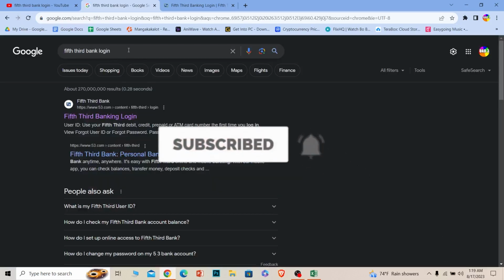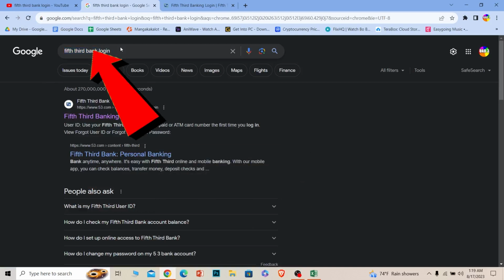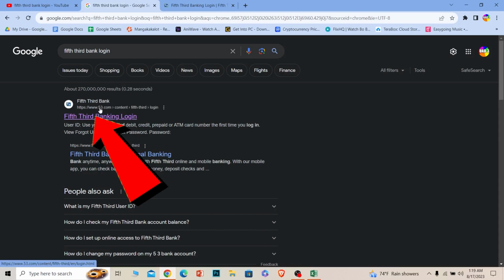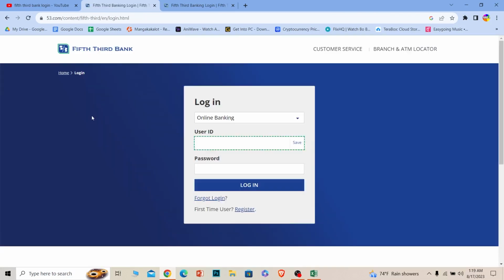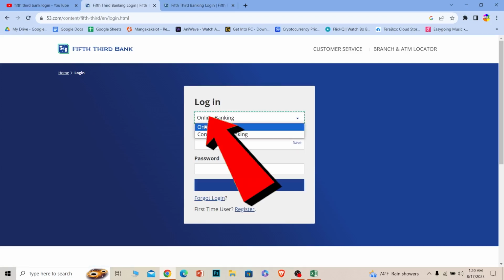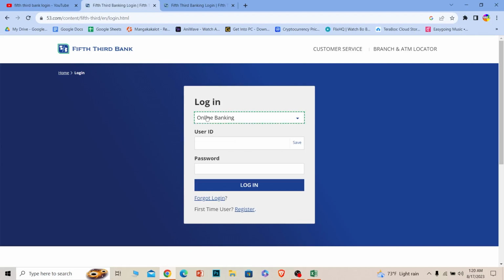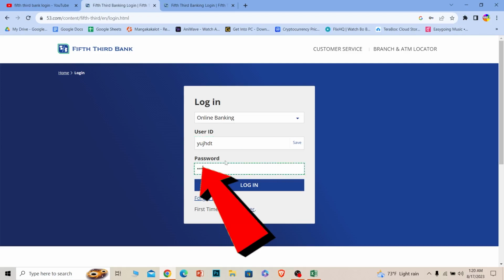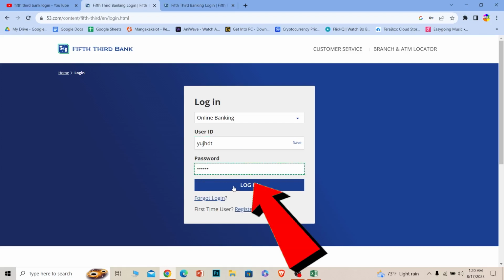Fifth Third Bank Login - How to Sign in to 53 Bank Online Banking (2023)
This video walks you through the step by step process of 53 bank login . In this video, I will show you how to login to your Fifth Third Bank online banking account. I will cover the following steps:

-Go to the Fifth Third Bank website.